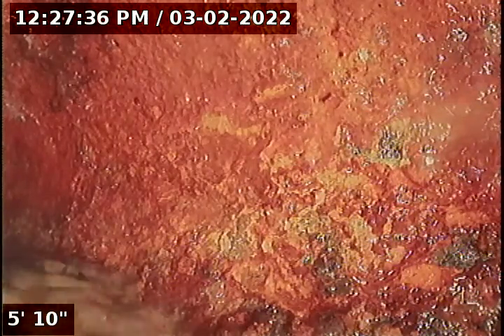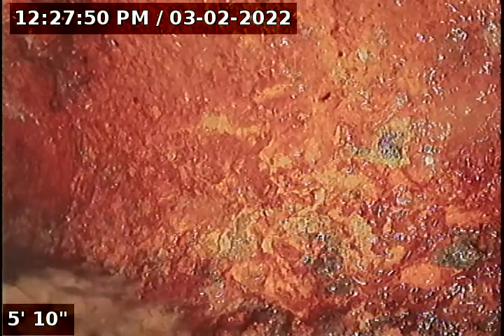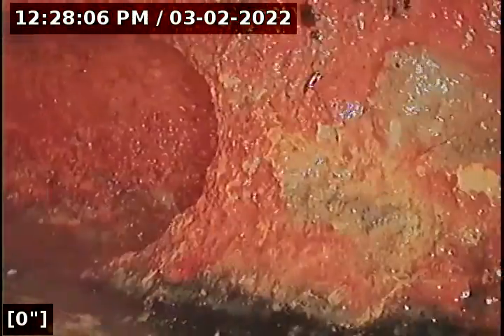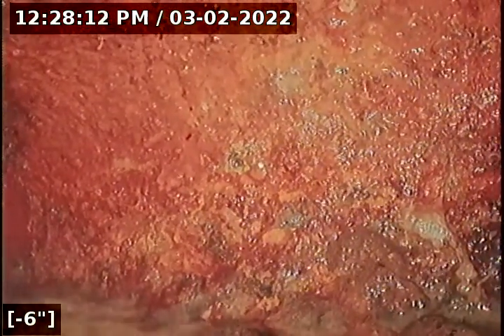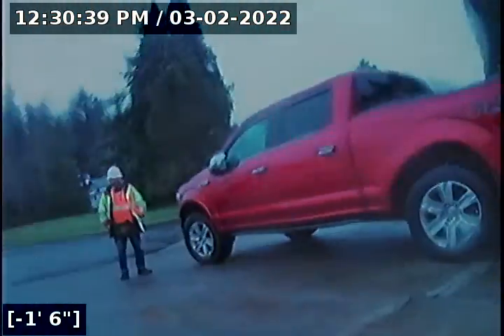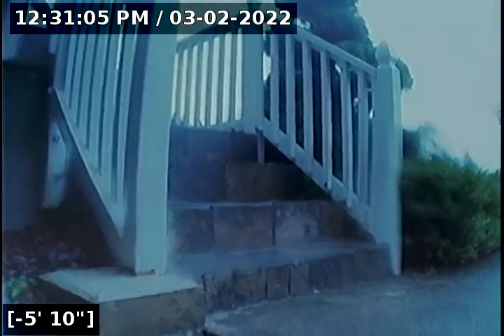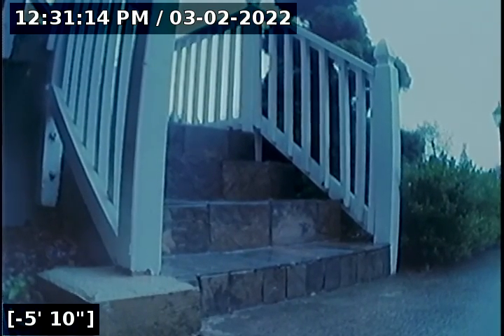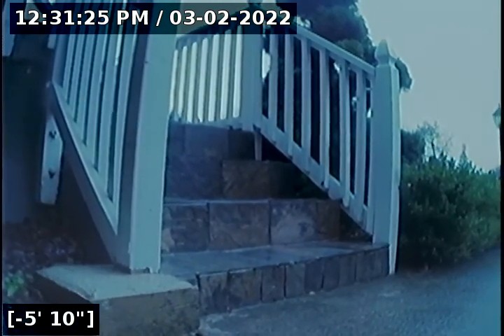Lantern Sewer Line Inspection for 0322 04 Letter